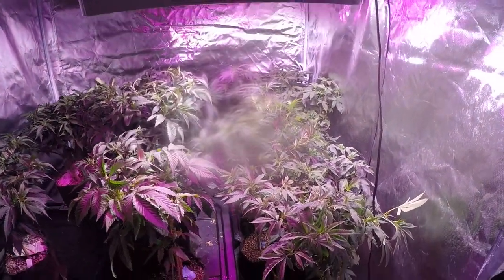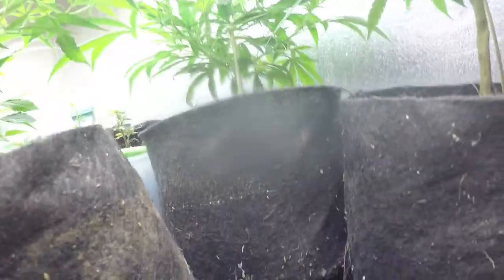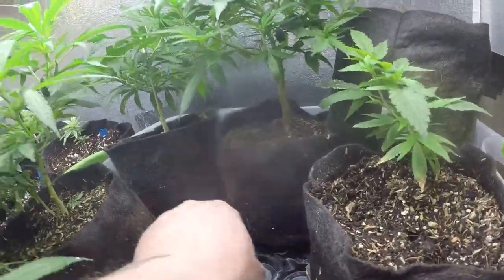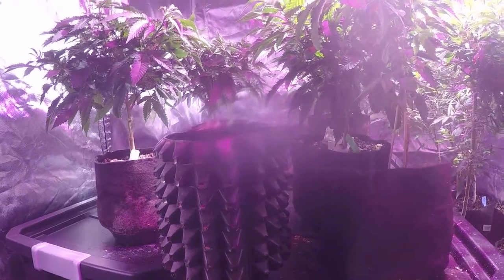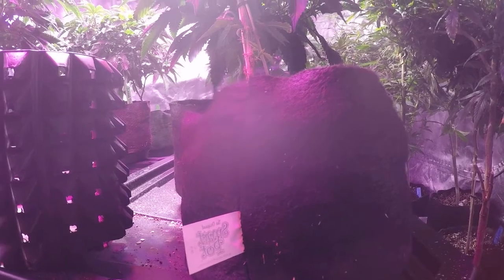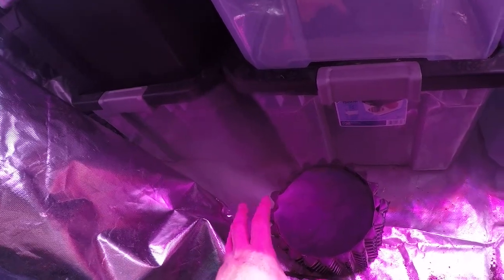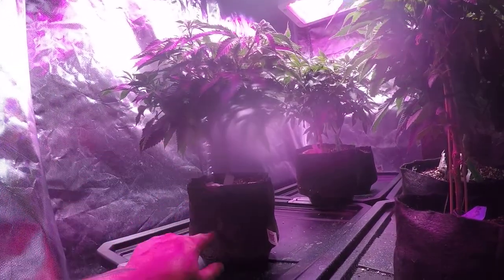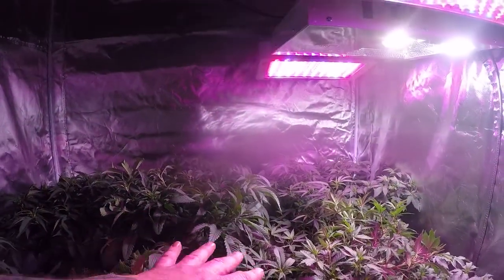Turbo Pots By Root Crazy - Last Update Before We Trasplant To Our Turbo Pots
This is our last update before we transplant these girls in our Turbo Pot System.